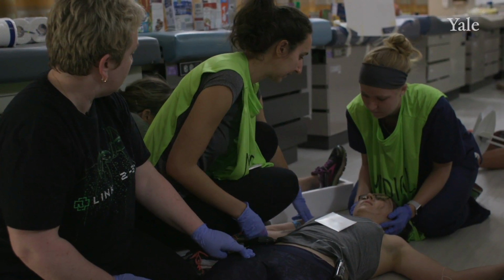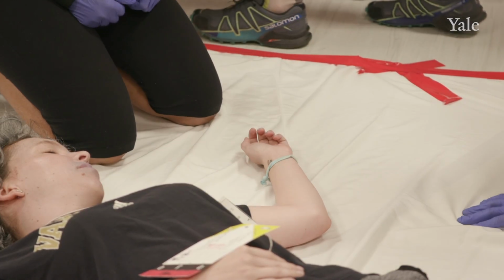Yale School of Nursing Disaster Simulation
In June of 2018, students at the Yale School of Nursing (YSN) engaged in a "disaster simulation" in which a tornado had destroyed a grocery store. Filmmakers from Yale's Office of Public Affairs and Communications created this insightful video which captures both how a simulation is executed, as well as its value in bridging learning from the classroom to clinical settings.